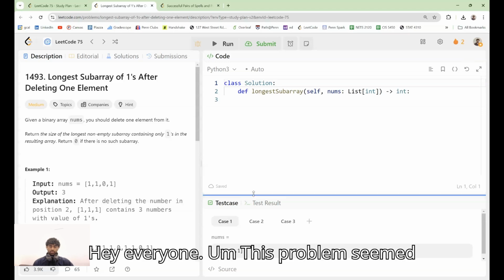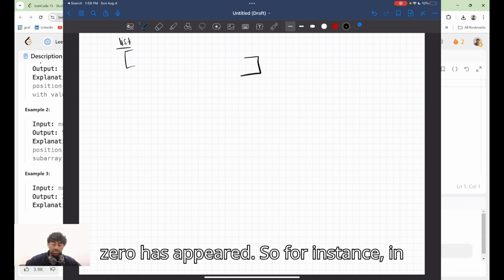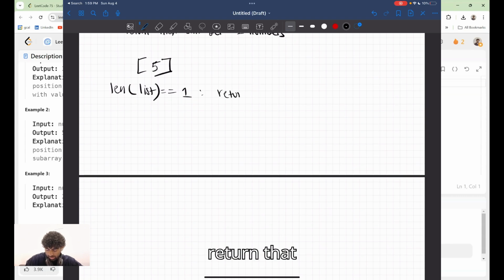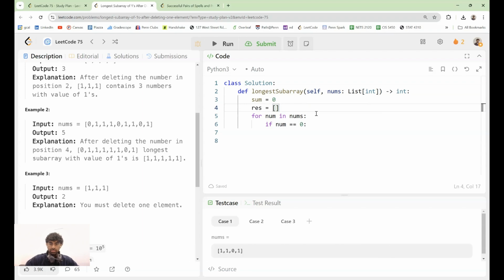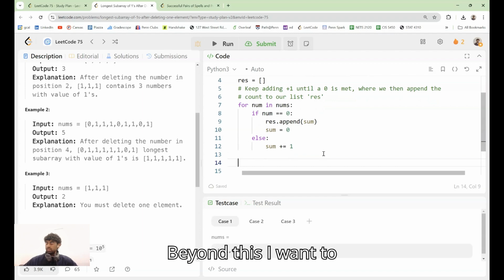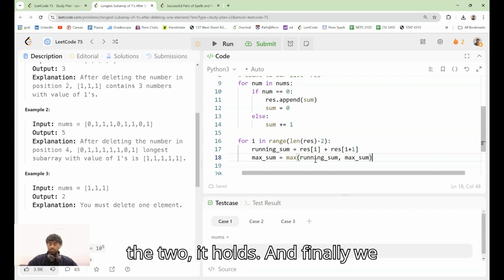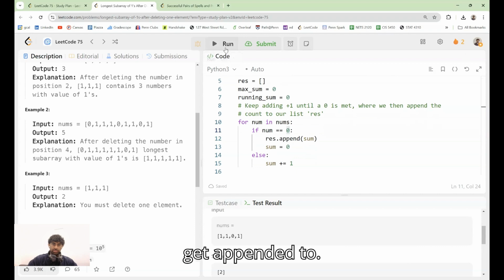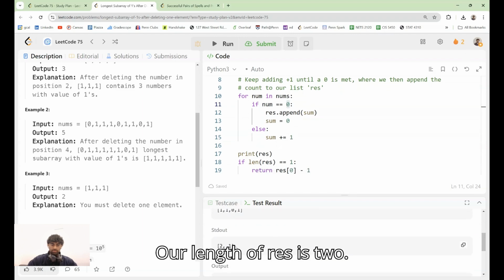LeetCode #1493: Longest Subarray of 1's After Deleting One Element | LeetCode 75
Walkthrough Solving LeetCode #1493: Longest Subarray of 1's After Deleting One Element | LeetCode 75

Timestamps:
0:00 - Understanding The Problem
1:08 - Solutioning by Drawing
3:19 - Solutioning through Code